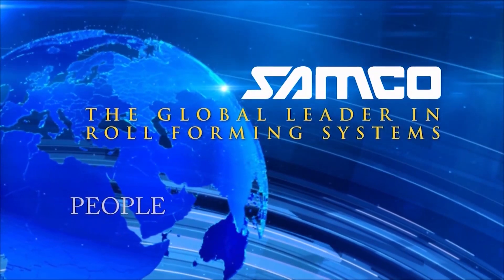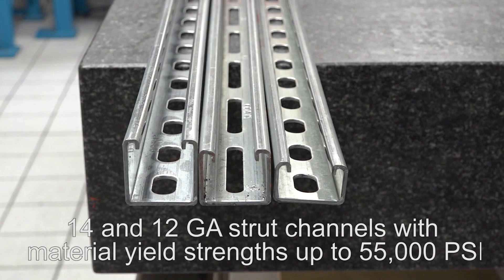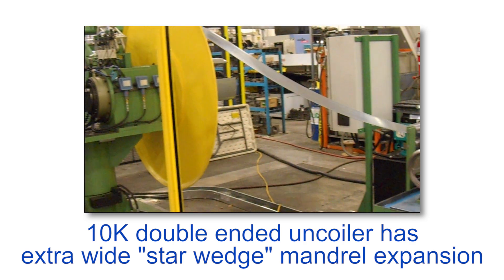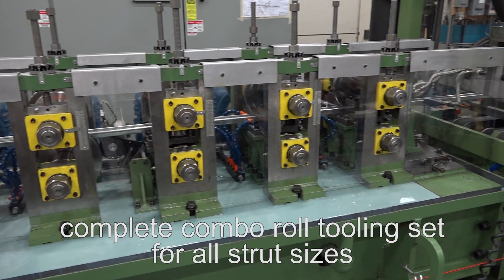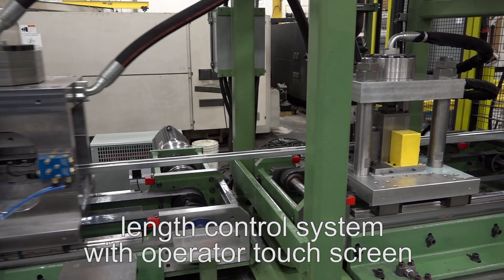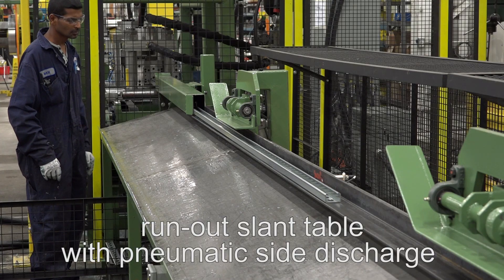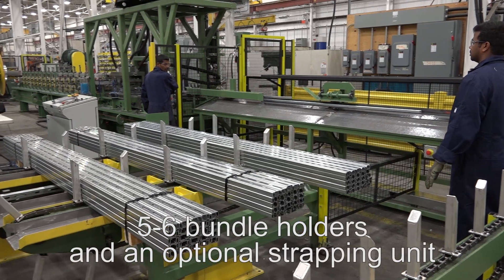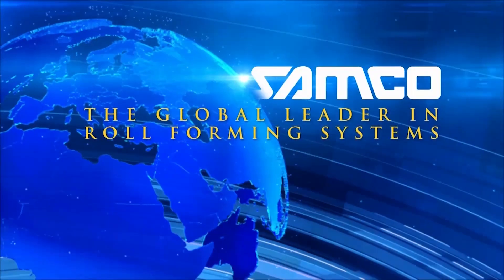Samco Machinery Strut Rollforming Machine with Material Handling System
This is a continuous and high performance rollforming line designed to produce 12 GA strut channels in a post-punch, post-cut, continuous operation with variable speeds up to 100 fpm.

A Non-Powered Roller Conveyor with pneumatic side discharge automatically "kicks" finished channel to the Strand Conveyor where it is bundle stacked.

Key features:

* 10K Double Ended Uncoiler with hydraulic mandrel expansion.

* l Universal Bottom Driven Rollformer.

* Flying Hydraulic Punch Press with closed loop press accelerator.

* 28 Pass Rafted Rollformer with gear box drive at every station.

* Complete combo roll tooling set for all strut sizes

* Flying Hydraulic Cut-Off Press with closed loop press accelerator.

* Strand Conveyor for manual bundle stacking. Additional manual strapping required.